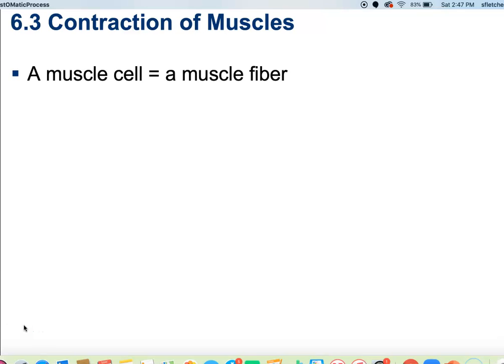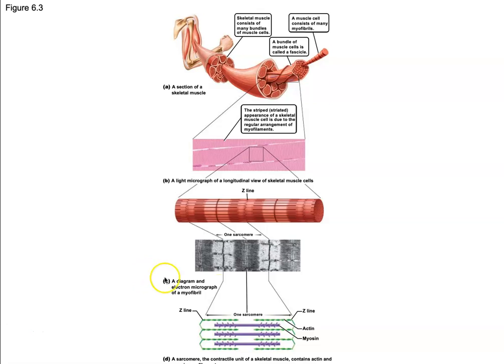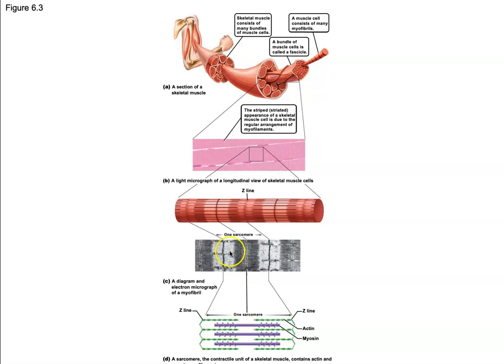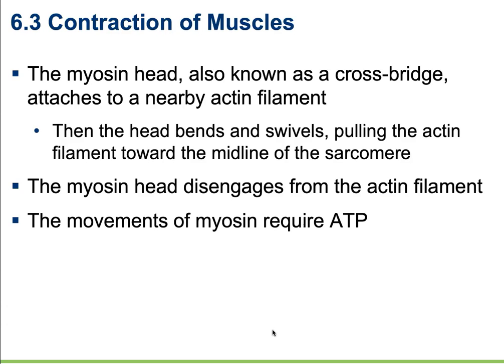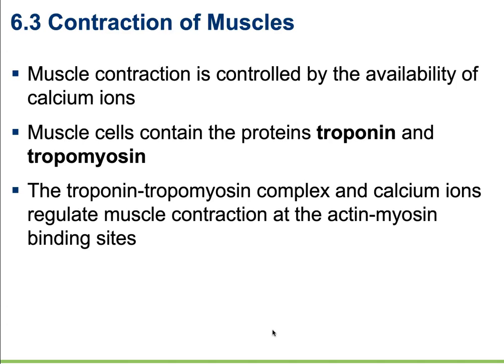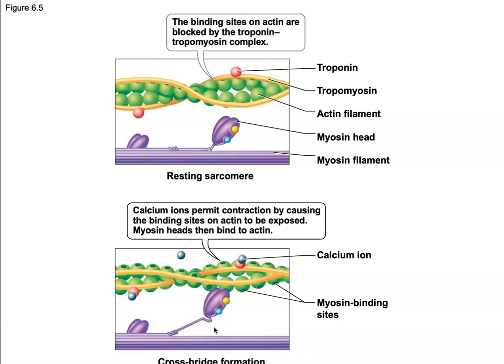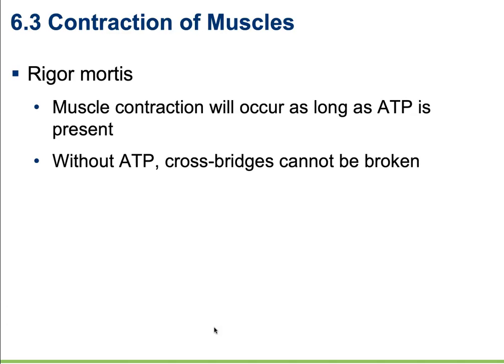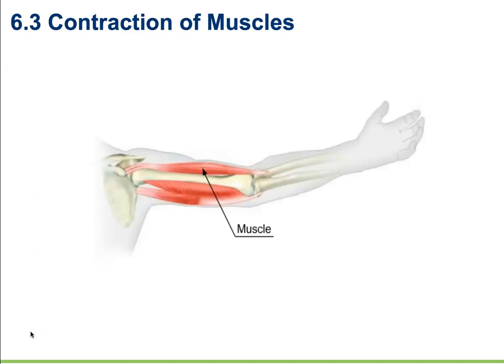6.3 Contraction of Muscles